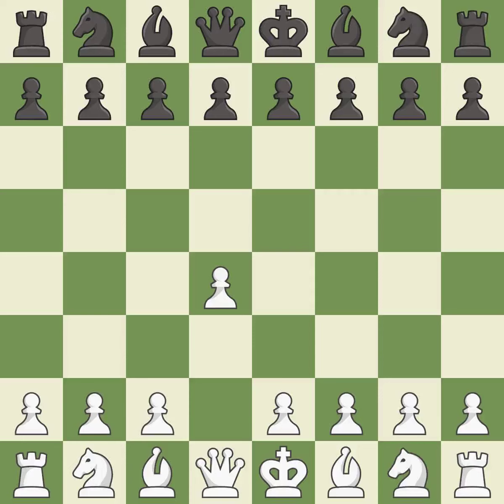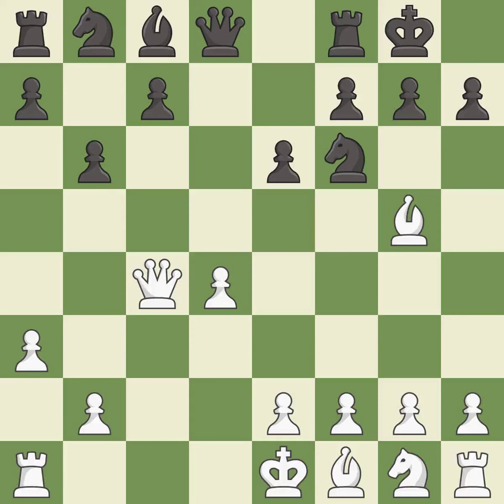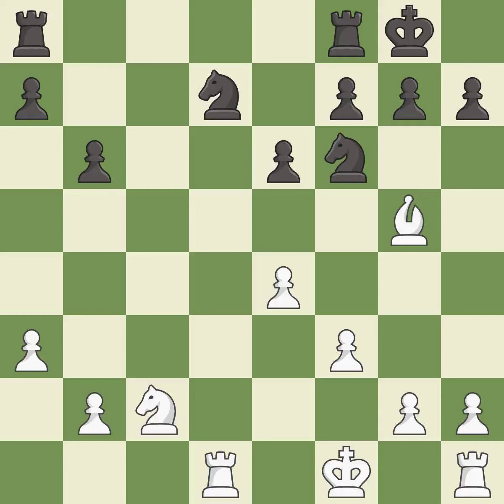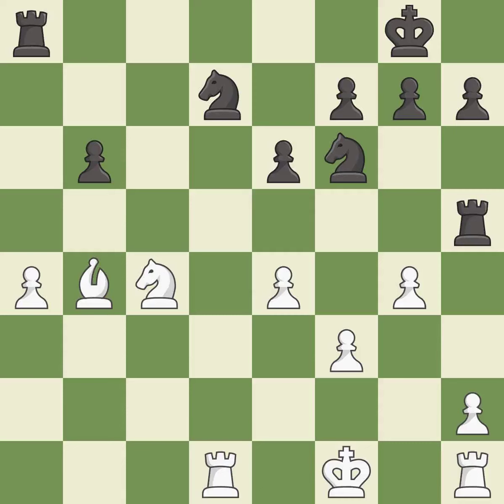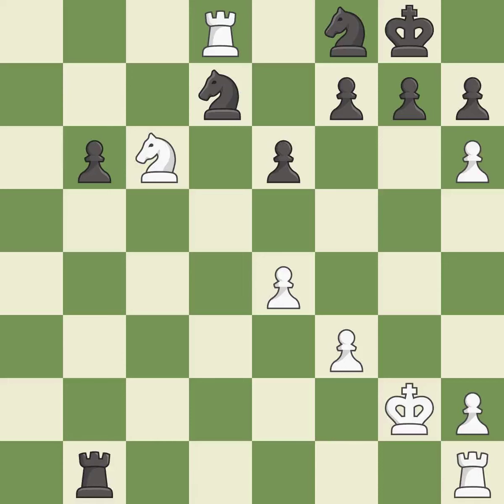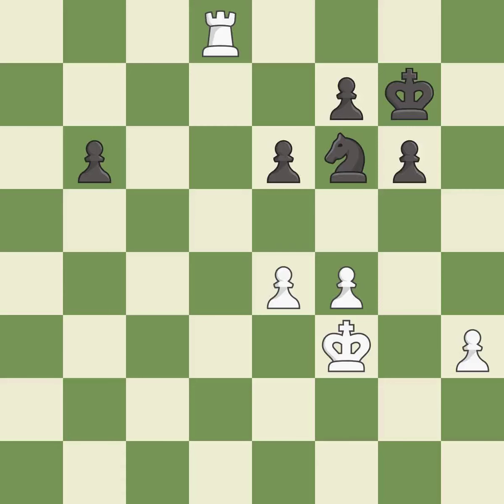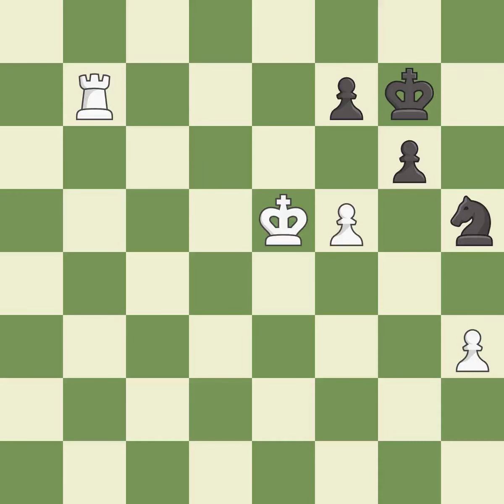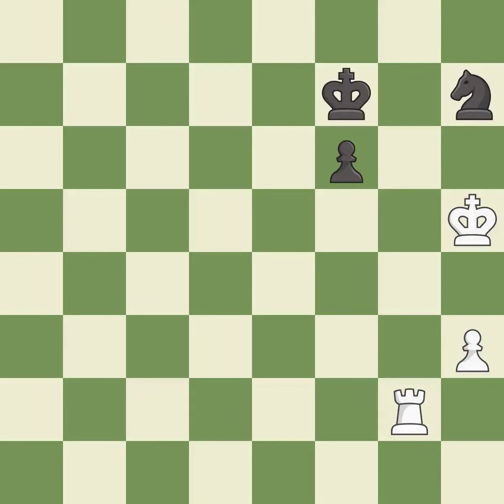White Dreev, A., Black Bartel, Mat,Nimzo-Indian Defense: Classical, Noa Variation, 5.a3 Bxc3+ 6.Qxc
Nimzo-Indian Defense: Classical, Noa Variation, 5.a3 Bxc3+ 6.Qxc3 O-O, Event 26th European Club Cup, Site Plovdiv BUL, Date 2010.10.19, Round 3.6, White Dreev, A., Black Bartel, Mat, Result 1-0, ECO E32, WhiteElo 2649, BlackElo 2599, PlyCount 119, EventDate 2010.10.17, EventRounds 7, EventCountry BUL, Source Mark Crowther, SourceDate 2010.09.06, WhiteTeam Ural, BlackTeam G-Team Novy Bor